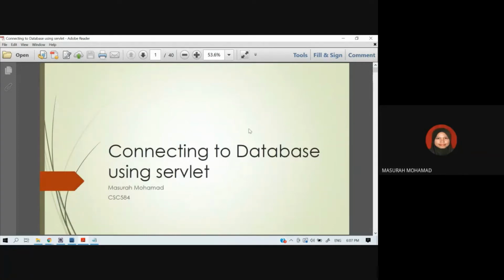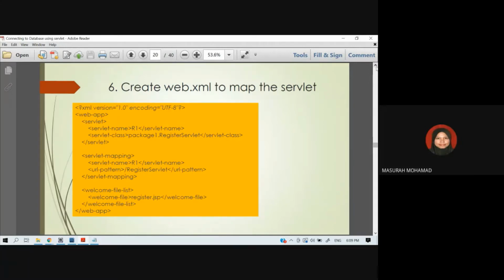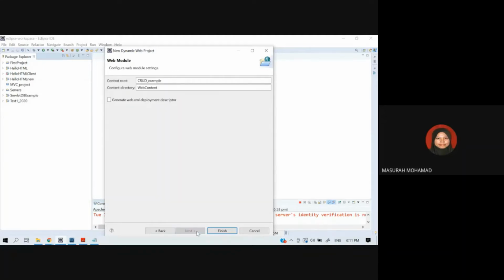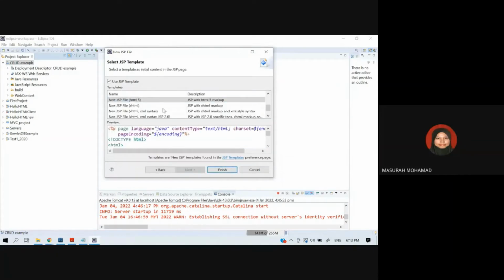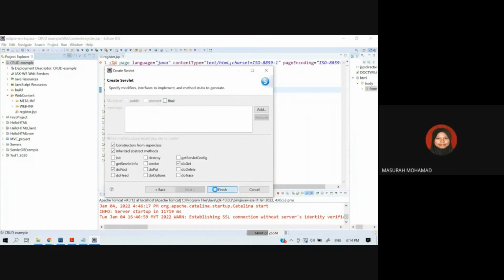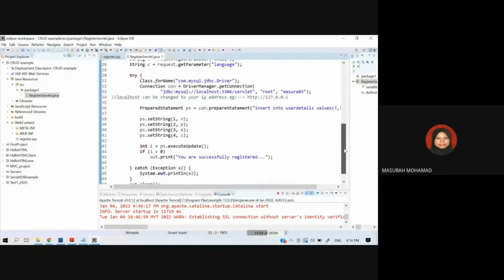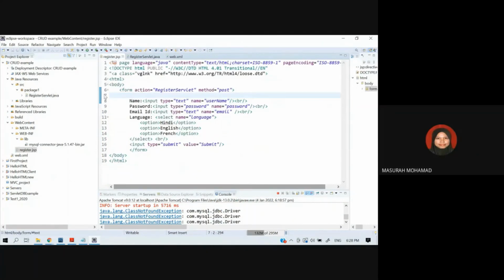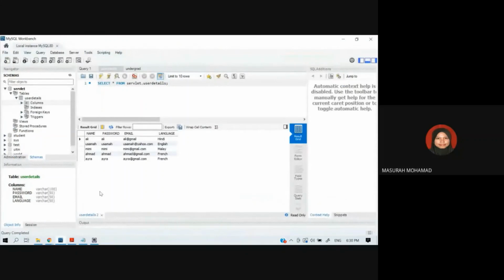Insert data into table using servlet in eclipse